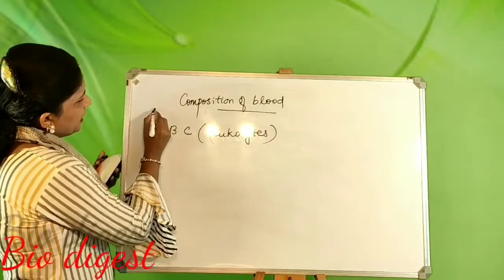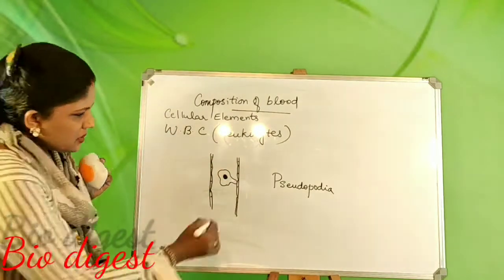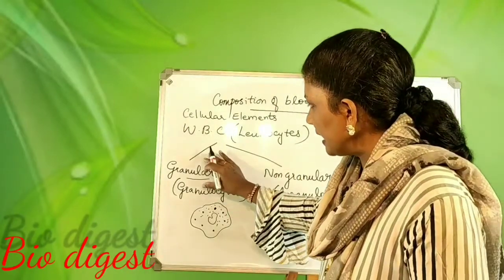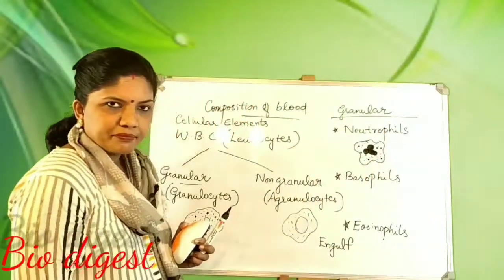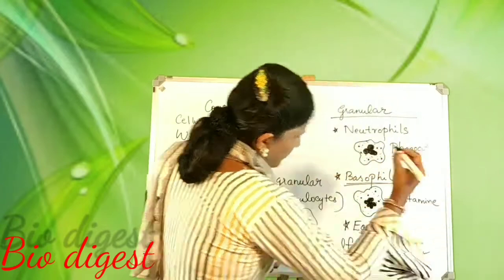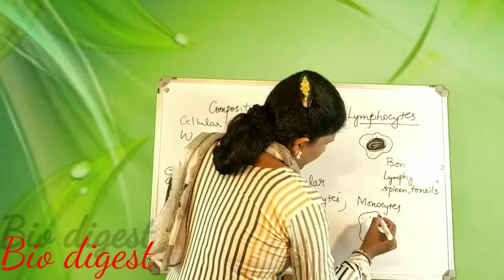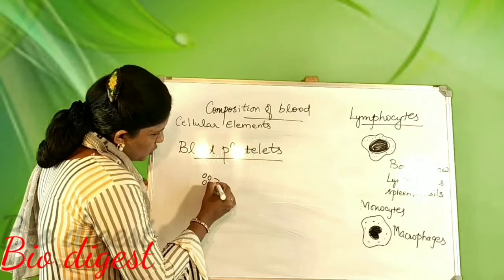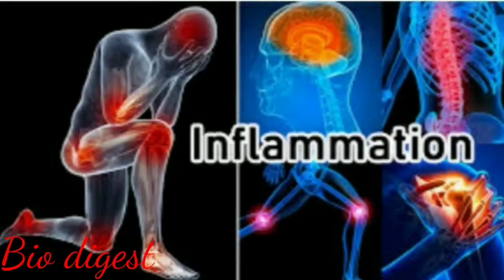Human Circulatory System| Blood Composition |ICSE Class10 Biology |WBC |Platelets |Functions of WBC.